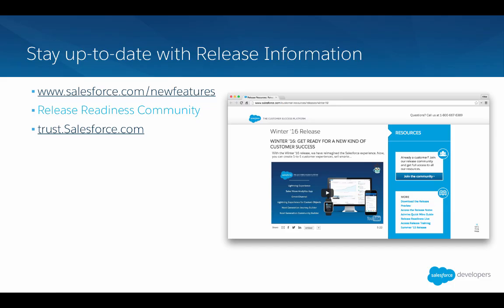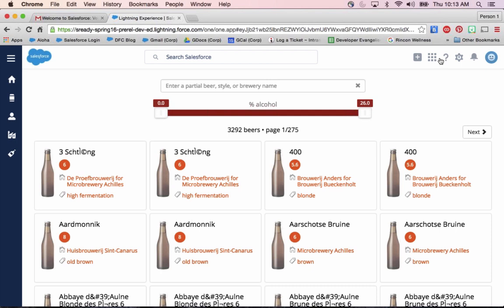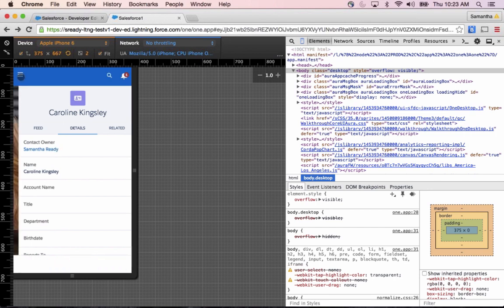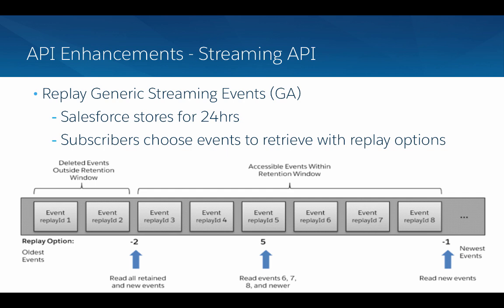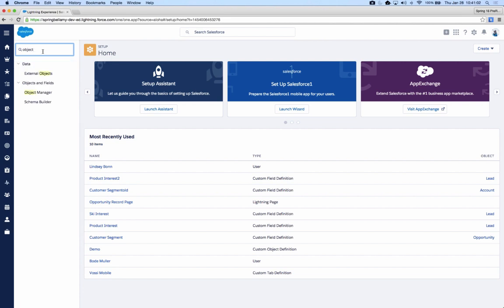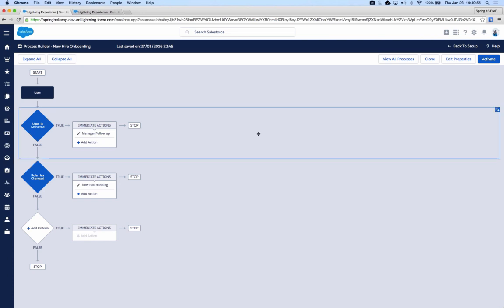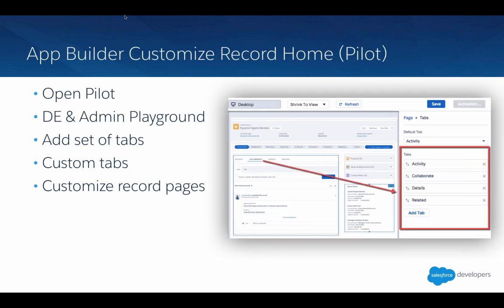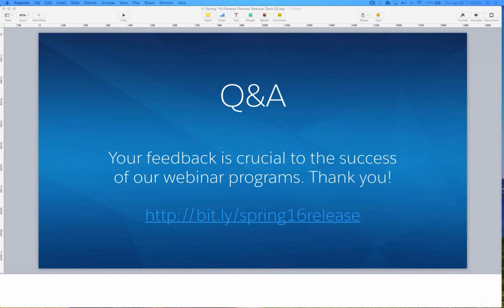Spring '16 Release Preview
Description

Set your clocks everyone, it’s time to spring forward and learn about the new features in Spring ‘16 for Admins and Developers. We’ll dig into the gems from the release that will help Admins be productive and make life easier like updates to Collaboration, the Lightning User Experience and Lightning Setup. We’ll also cover the exciting new features for Developers including the ability to surface Lightning Components anywhere with Lightning Out, add Visualforce pages to the new Lightning Experience, and several API enhancements.

Key Takeaways

- See various ways you can use existing Visualforce pages in the new Lightning Experience

- Surface your Lightning Components anywhere with Lightning Out

- Learn about several new API enhancements around SOQL, Asynch SOQL, Apex, Streaming, and more!

- See the latest updates to Lightning Setup for Admins

- Explore the newest Collaboration updates for your User’s experience and social management

- See the latest Lightning updates for interacting with your data like Inline Editing and the new Lightning Navigation Menu

Intended Audience

This session is geared towards existing Salesforce developers and admins that want to learn about the latest features and technologies in the Spring '16 release.